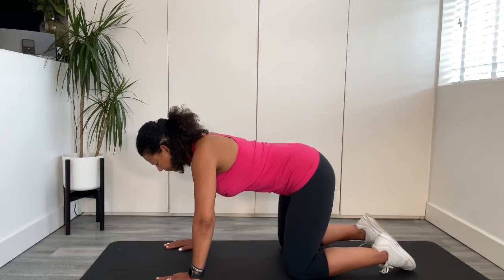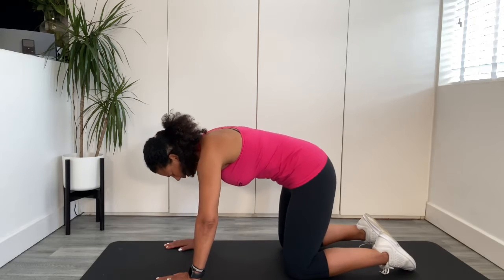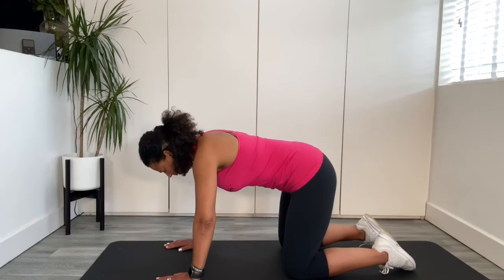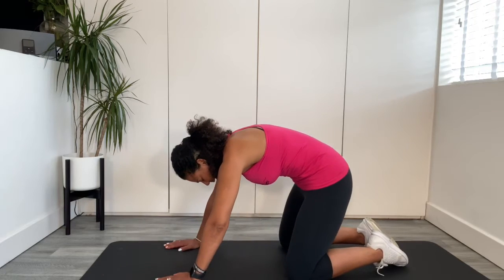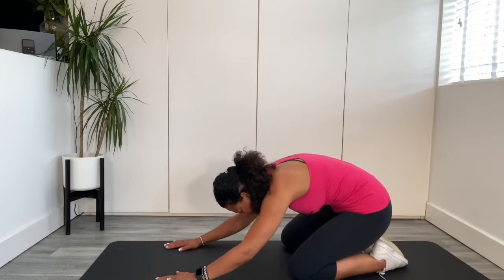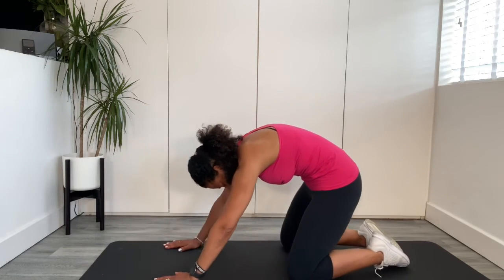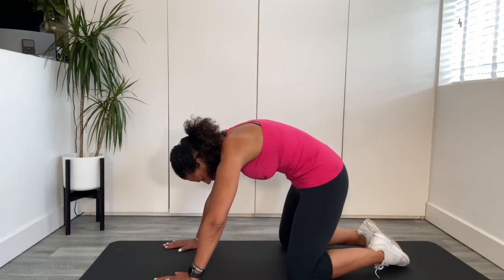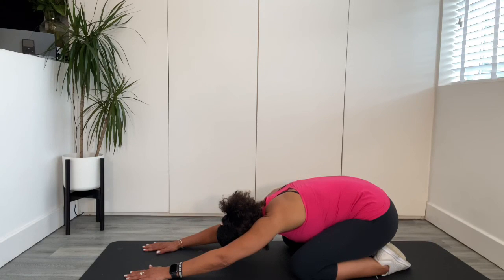Pregnancy || Cat stretch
Join Kate as she takes you through individual exercises which can be incorporated into your workout.
You will need a mat and cushions.
Remember to always warm up before beginning any workout. These exercises are modified strength exercises designed to support your pregnancy throughout the different trimesters.

All exercises should be performed with focus on good postural form and core and pelvic floor co activation. Work at your own pace. You should feel no pain, pressure bulging, leakage or discomfort. Listen to your body and rest when needed.

Modify throughout and DO NOT hold your breath during any exercise.

Subscribe To our Channel before you go For more information head over to our and visit our Keep Mums fit section to see the available programme in house online and 1-1

As with all exercise programmes, when using our exercise videos, you need to use common sense. To reduce and avoid injury, you will want to check with your doctor before beginning any fitness program. By performing any fitness exercises, you are performing them at your own risk. will not be responsible or liable for any injury or harm you sustain as a result of our fitness programme, online fitness videos, or information shared on our website and youtube This includes emails, videos and text. Thanks for your understanding.